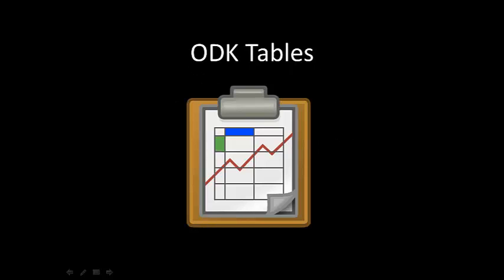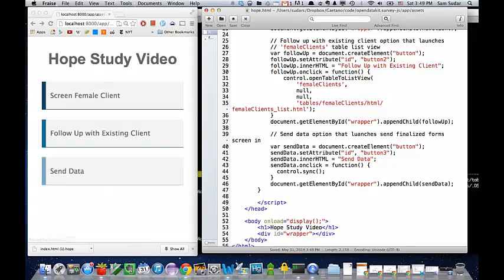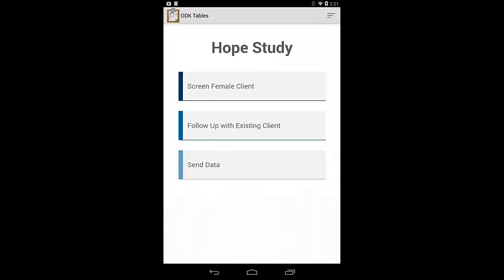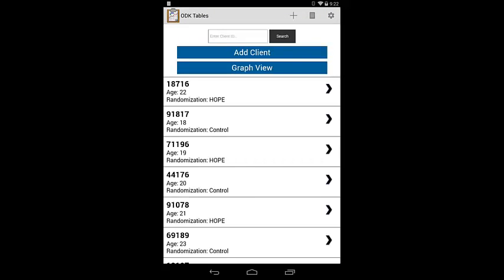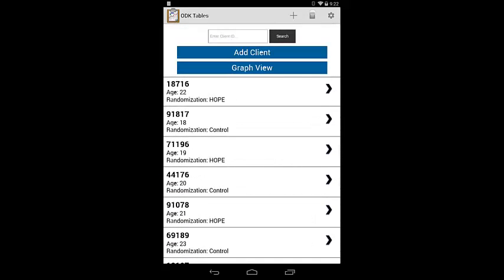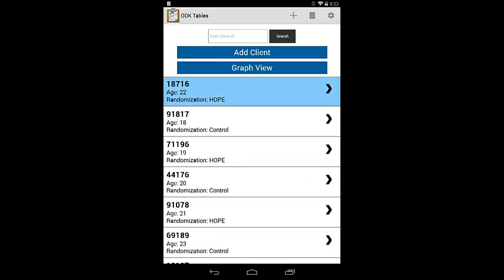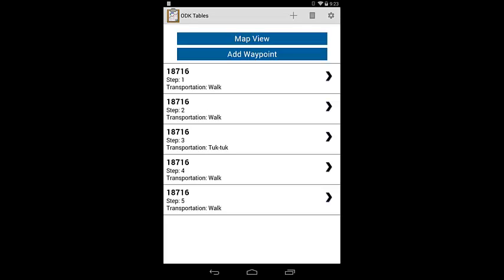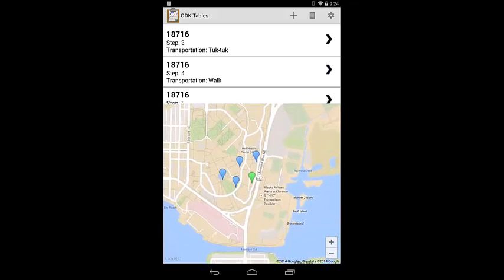Open Data Kit Tables - Mobisys 2014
ODK Tables: Mobile App Creation Made Simple. Samuel Sudar, Waylon Brunette, and Gaetano Borriello.

A Mobisys 2014 video describing how ODK Tables fits into the ODK 2.0 tool suite.

The University of Washington